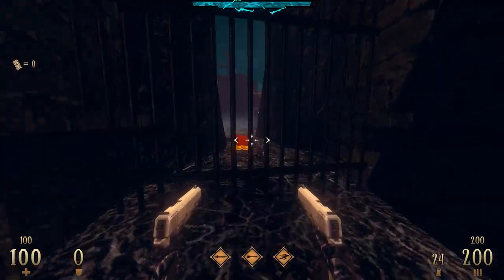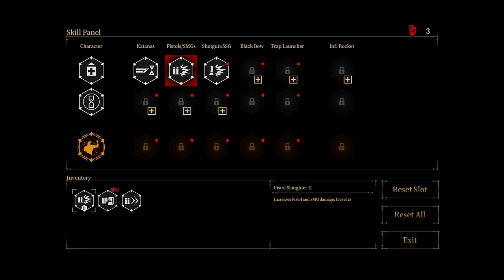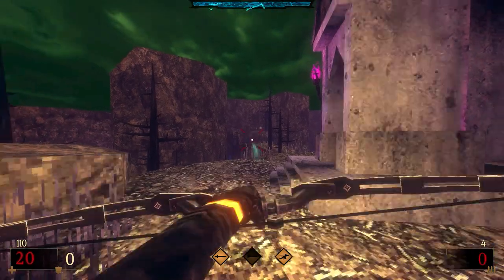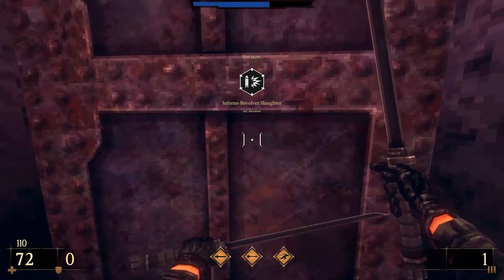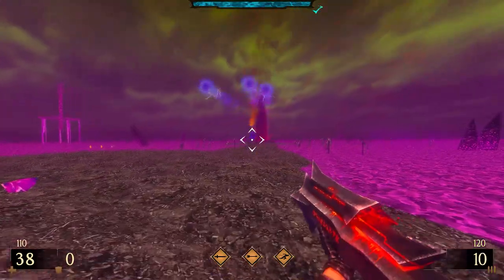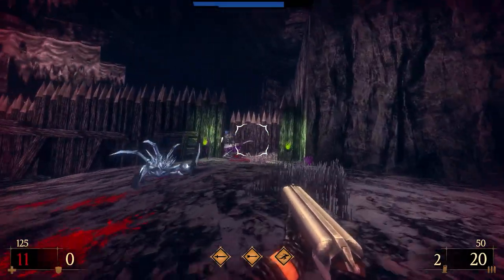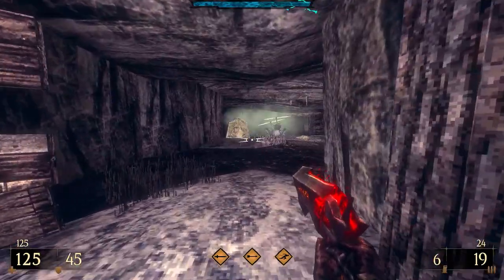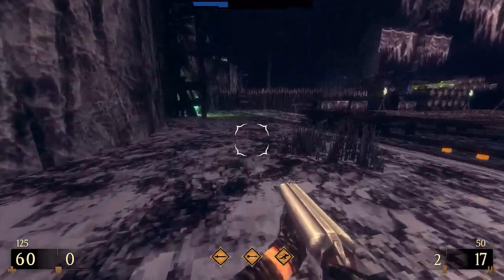The Break Down: Dread Templar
Key provided by Fulqrum.
Dread Templar is finally out of its very successful Early Access run, and the polish gathered along the way has made it a fantastic game. A great arsenal and a varied selection of enemies make for satisfying combat, especially when combined with the bullet time meter. But where the game shines the brightest is in its level design. Tons of secrets, non-linear levels mixed with well-paced setpiece arenas, and loads of visual variety give this game some of the best maps I've seen in a boomer shooter. Well worth the asking price.